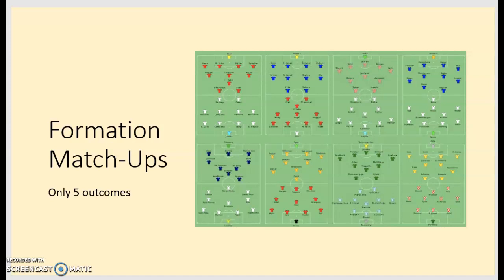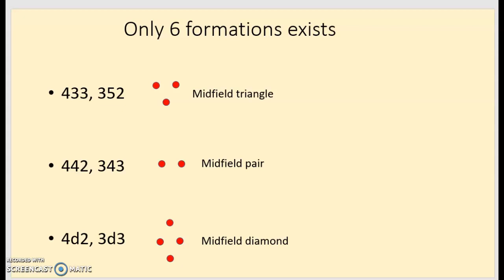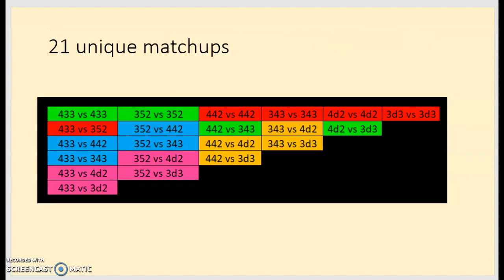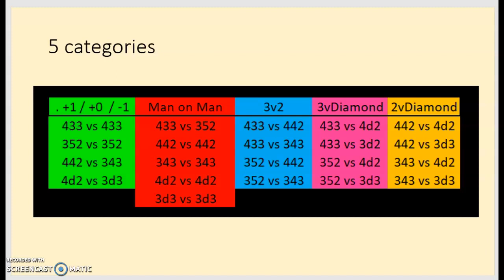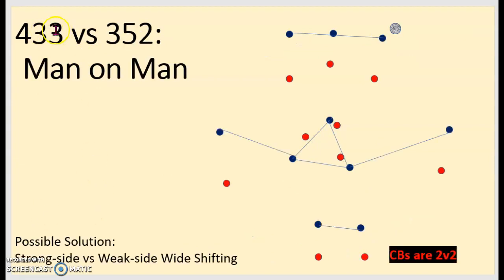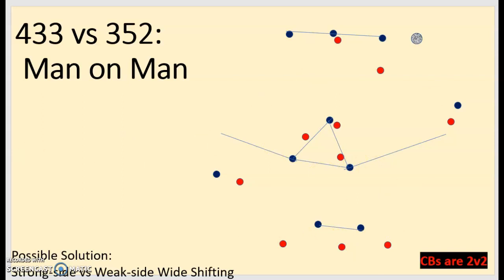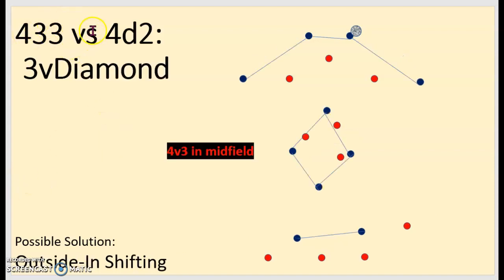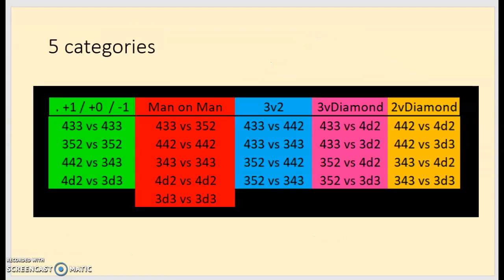Football Formations: 21 Match-ups, 5 categories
I propose 6 base formations exists, thus creating 21 unique match-ups.  I group the match-ups into 5 categories based on what is happening in the midfield and suggest some possible tactical changes for an example scenario.  I didn't emphasize base fundamental defensive concepts within the lines such as Pressure-Cover-Balance and diagonal positioning, but they obviously hold equal importance to the numeric match-ups.  Love to hear comments/questions on this one.